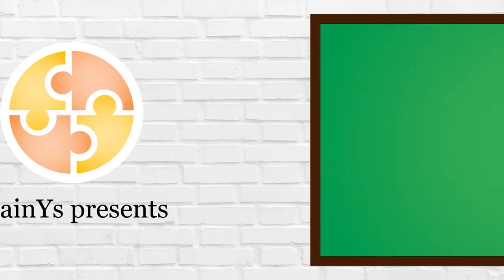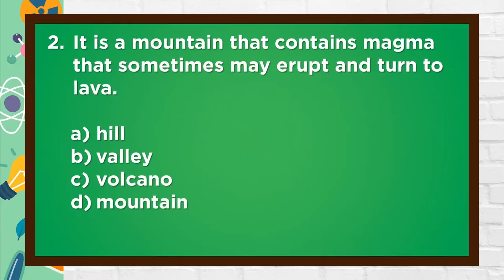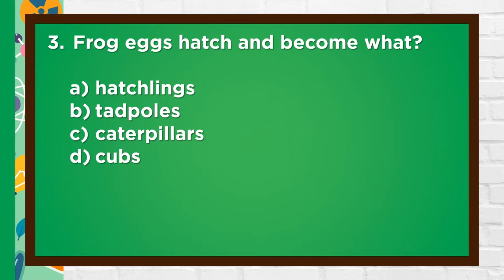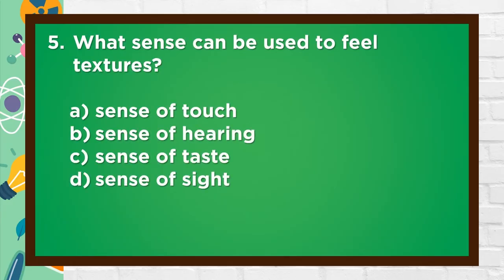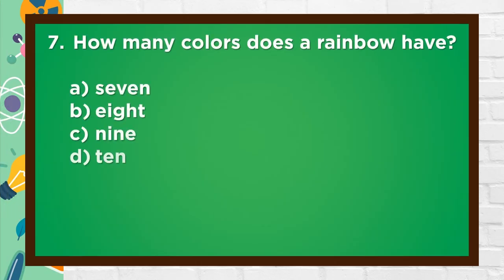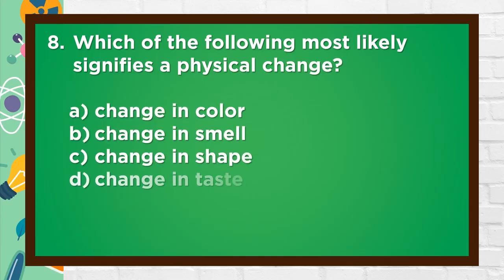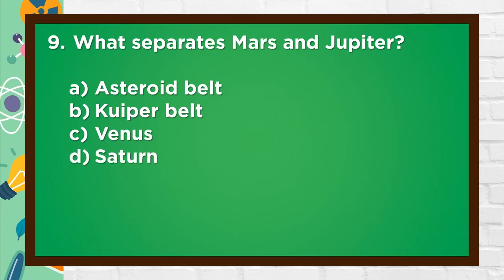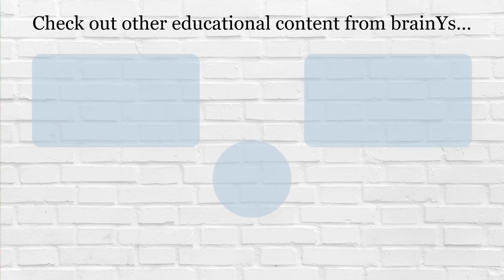Science Quiz Bee for Grade 2 | Quiz by brainYs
Lastly, brainYs would like to extend its thanks to the following:

a href=" white_1038671.htm#query=white%20brick%20wall&position=0&from_view=keyword&track=ais"Image by kues1/a on Freepik